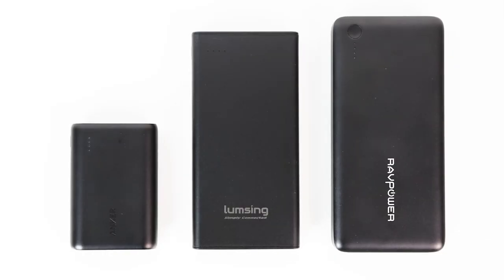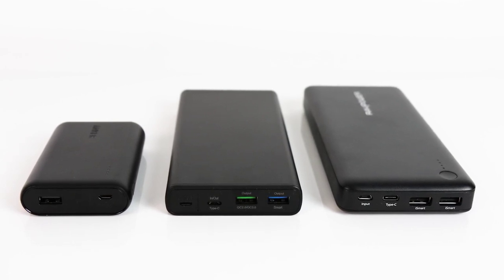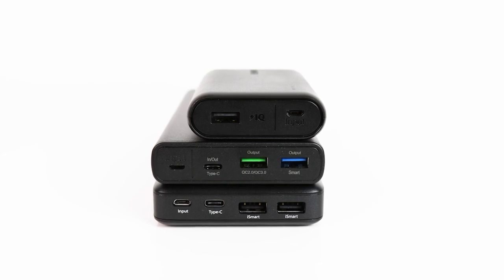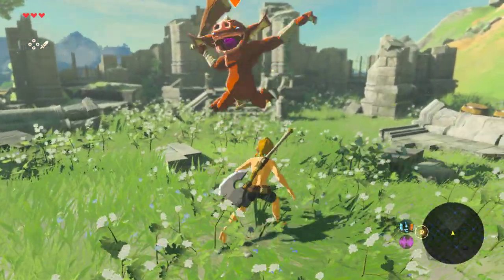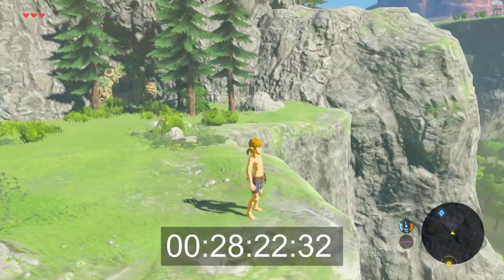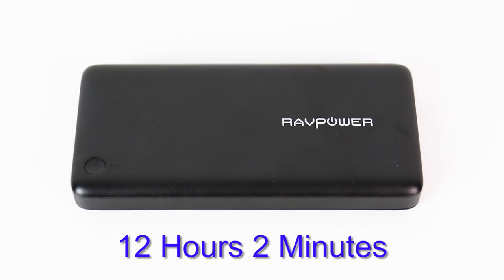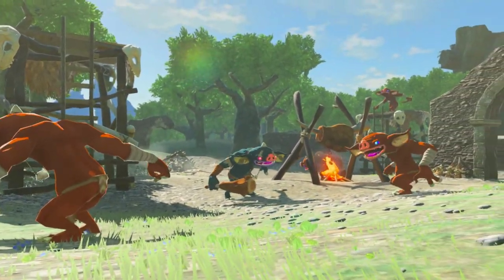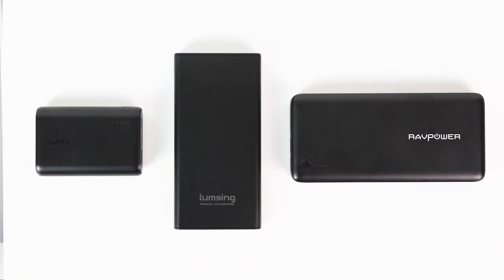Triple Your Nintendo Switch Battery Life: The Best Portable Chargers Tested!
Looking to extend your Switch battery life to nine hours or longer? Tom's guide to Switch power banks is essential viewing. Here we review the Anker Powercore 10,000, the RavPower 26,800mAh portable charger and the Lumsing Glory P2 15,000mAh.

Buy these portable chargers via these links to help support Digital Foundry. We get a small percentage of any sale:

Anker Powercore 10,000mAh Portable Charger
Lumsing Glory P2 15,000mAh Portable Charger
RavPower 26,800mAh Portable Charger
USB-C to USB-C Cable
USB-C to USB 3.0 Cable